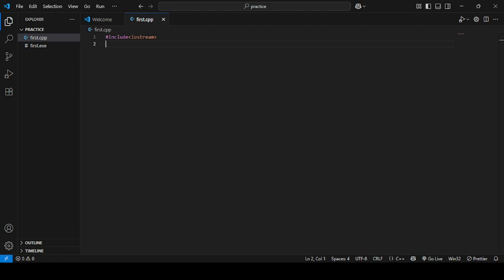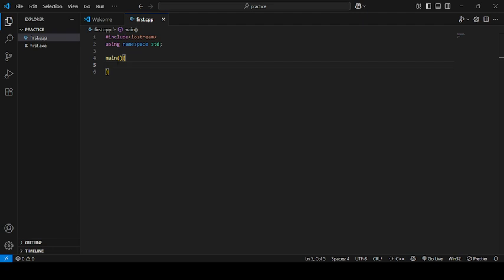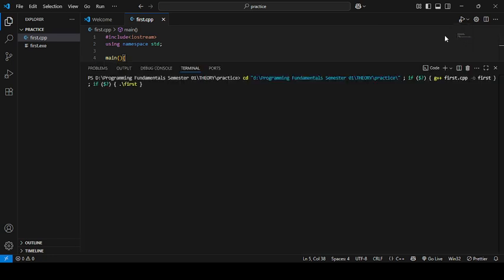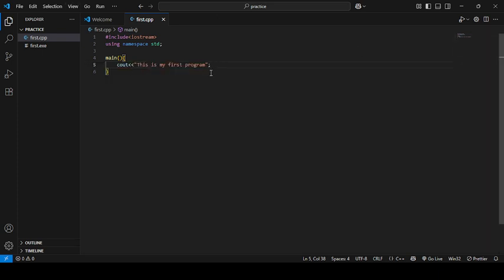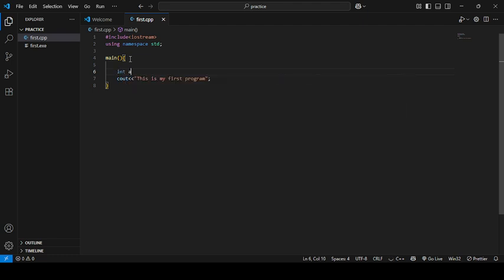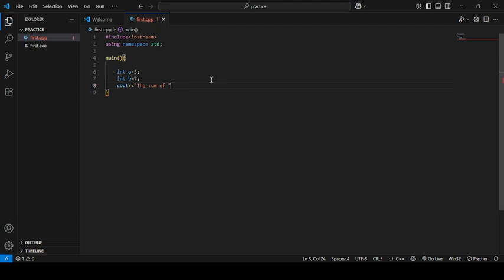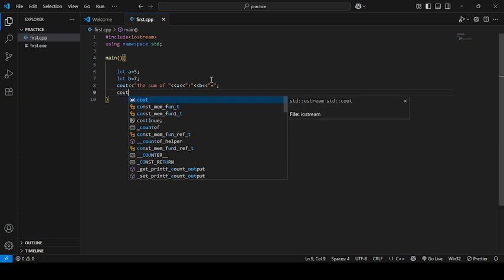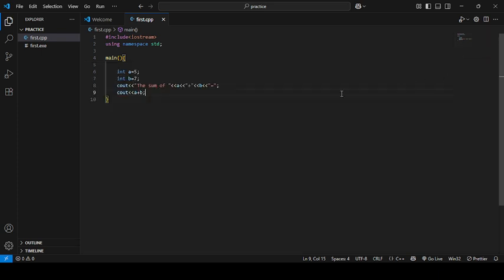Beginning C++ with Haram Nadeem